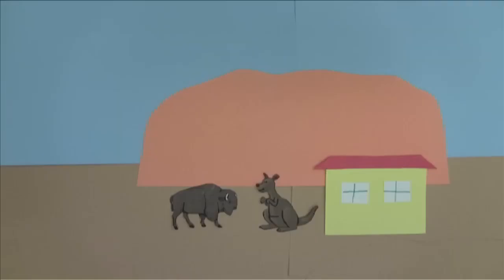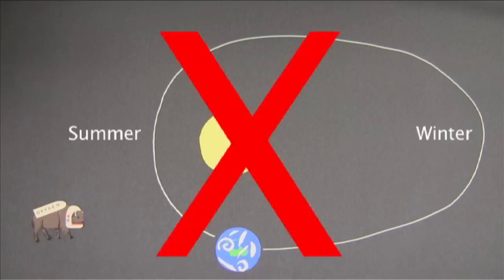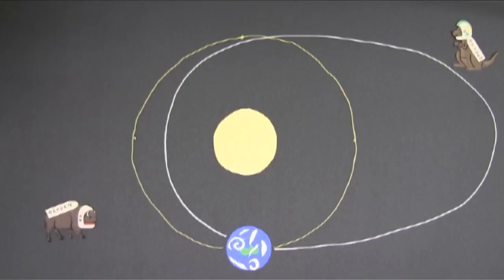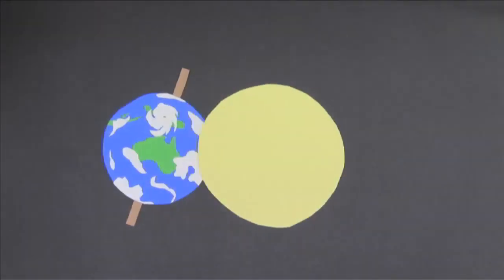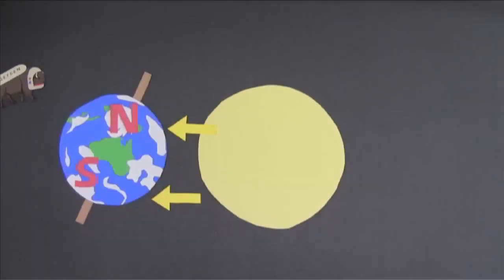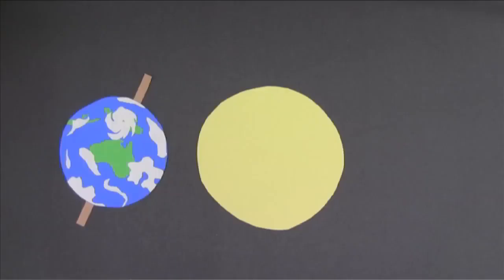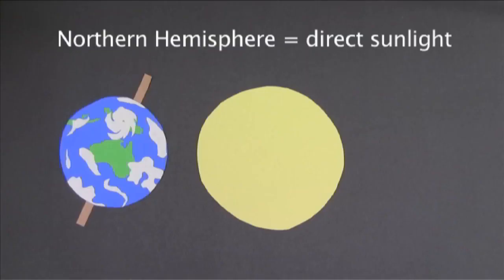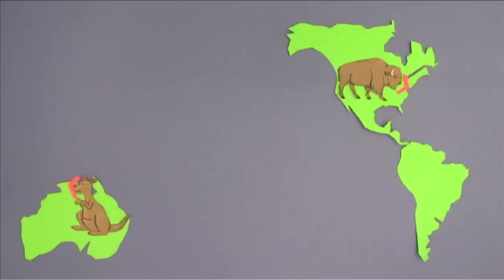Earth's Tilt 1 The Reason for the Seasons